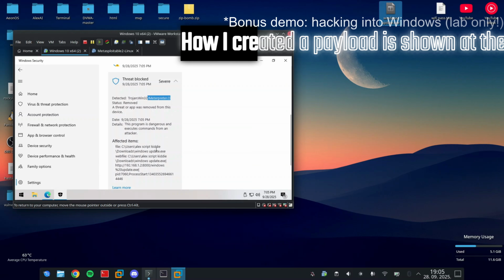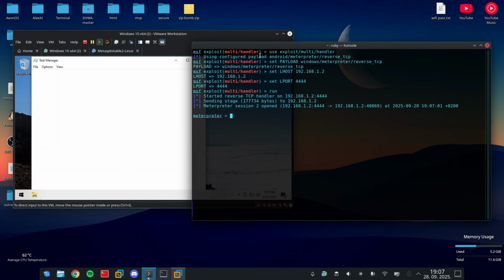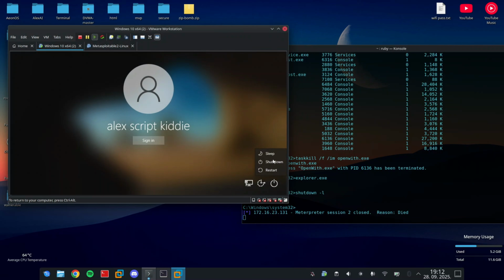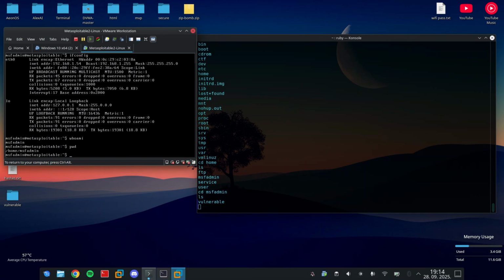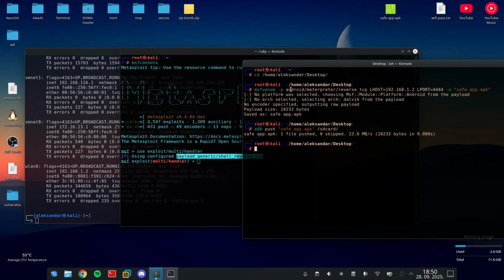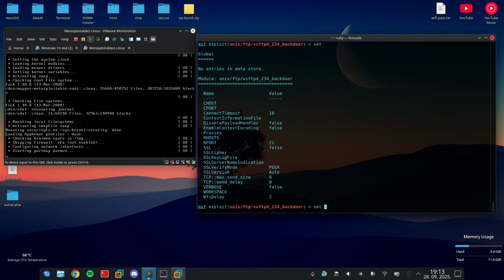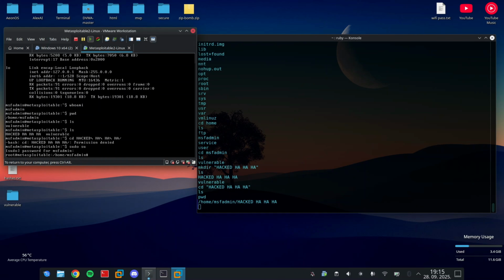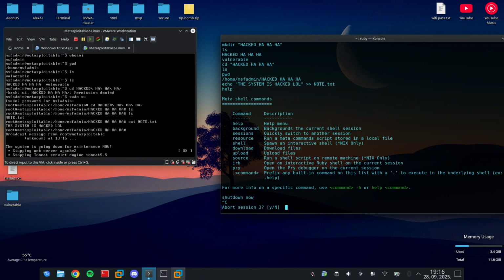Metasploit Framework - Full Breakdown in 11 Minutes (Easy)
Unlock the power of Metasploit with this complete beginner breakdown in 11 minutes!
If you've ever wondered what are modules, exploits, and payloads in Metasploit, this course is the perfect place to start.

Metasploit is one of the most powerful penetration testing and ethical hacking frameworks in the world. It's built into Kali Linux and trusted by cybersecurity professionals, bug bounty hunters, and security researchers to find vulnerabilities, exploit weaknesses, and test defenses in a safe and controlled environment.

In this video, I'll explain the basics of Metasploit step by step so that even absolute beginners can understand how it works:

-- What are Metasploit modules and why they matter,

-- The difference between exploits and payloads,

-- How these three elements work together in a penetration test,

-- A simple demonstration to tie everything together.

By the end of this short tutorial, you'll understand the core concepts of Metasploit and be ready to explore more advanced topics in ethical hacking and penetration testing.

Timestamps:
0:00 Intro
0:50 What is Metasploit?
1:09 Understanding Modules
1:40 How They All Work Together
4:10 Demonstration
10:00 Wrap-Up & Next Steps

Whether you're completely new to hacking or just starting your cybersecurity journey, this beginner guide will give you a strong foundation. You don't need to be a programmer or have advanced knowledge - just curiosity and the willingness to learn.

Why learn Metasploit?

It's an industry-standard tool for penetration testing.

Helps you understand how attackers think and act.

Builds real-world skills for cybersecurity jobs.

Teaches you the difference between offensive and defensive security.

It's open source and constantly updated.

Discord: Join our FREE chatting community to discuss hacking, Zero-Days, and more!